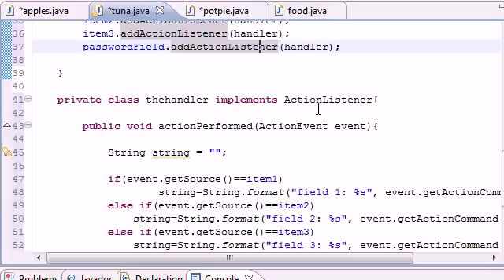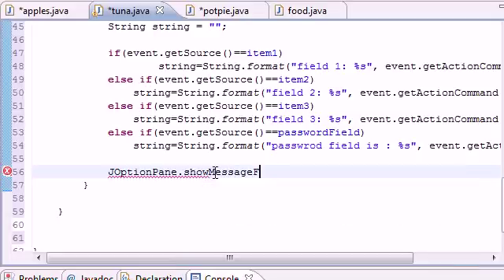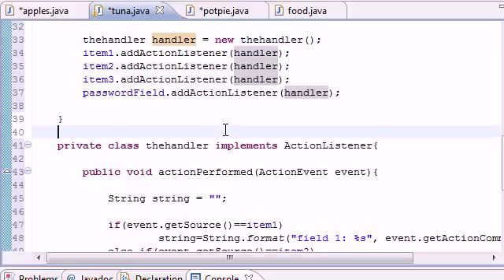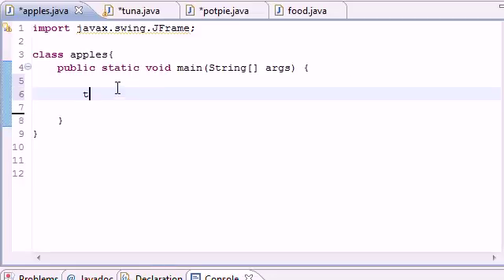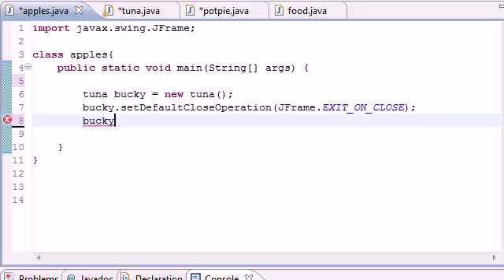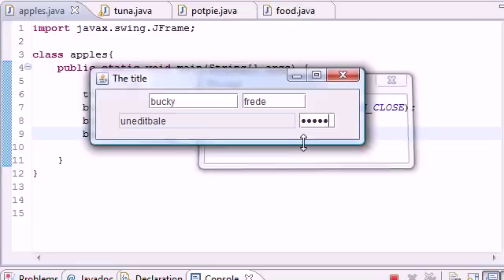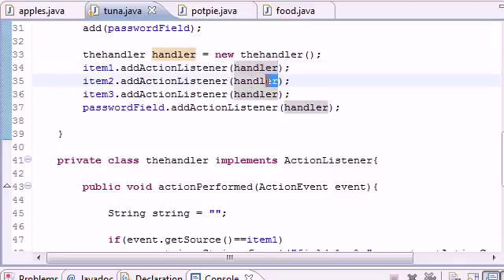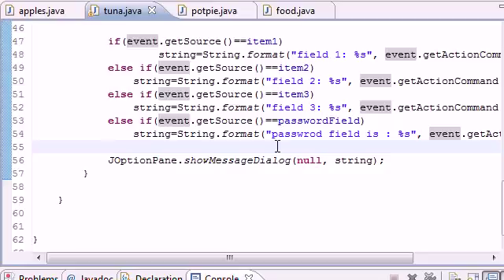Java#54 Event Handler Program